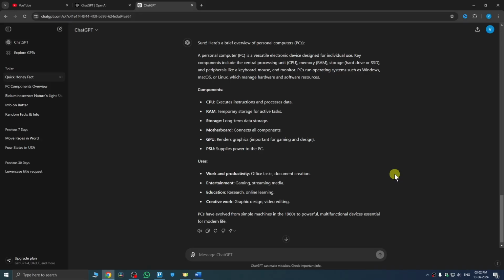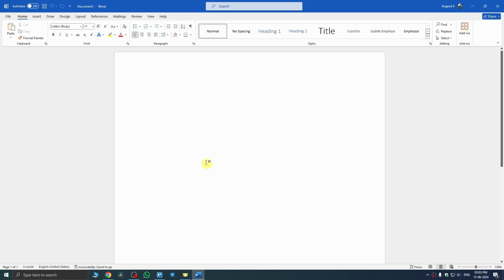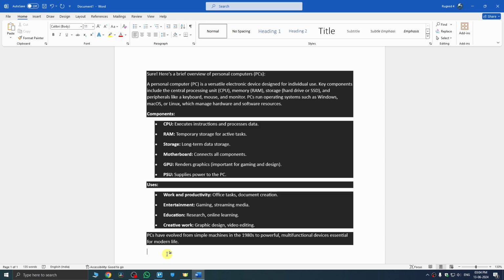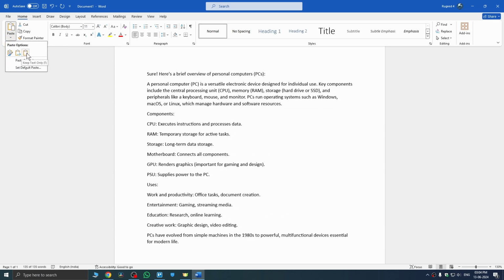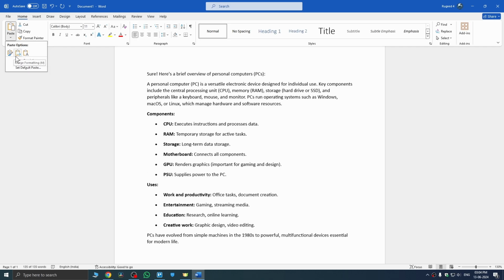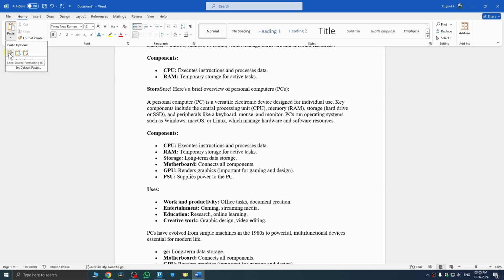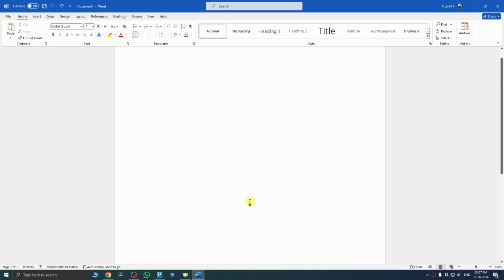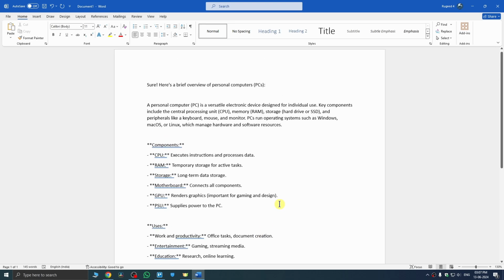How to Remove Box Around Text in Word from ChatGPT Copied Text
In this tutorial we'll learn about how to remove gray background when copying from chatgpt to word so that you can learn how to easily remove background of text copied from chatgpt in microsoft word, Because many people are facing issues and they don't know the process of chat gpt text pasting box issue fix.
Now you don't need to worry because this video covers step by step guide of chat gpt text background color fix, Also in this tutorial you will get all the necessary information and knowledge about how to remove background color of text copied from chatgpt, along with it there is lot of confusion regarding how to remove background when copying chatgpt text 2024.
So watch this video till end, By the way if you found this video useful then please leave a like on this video.